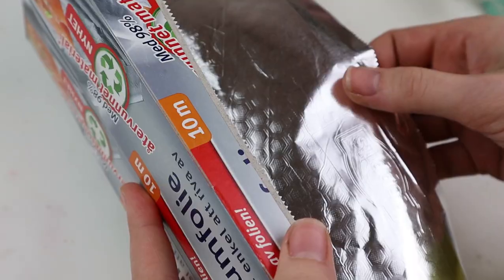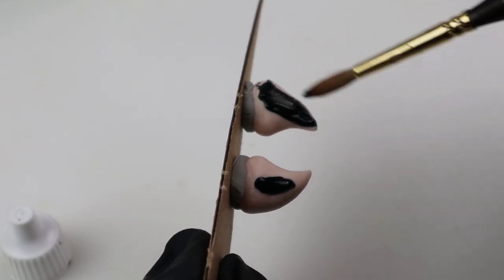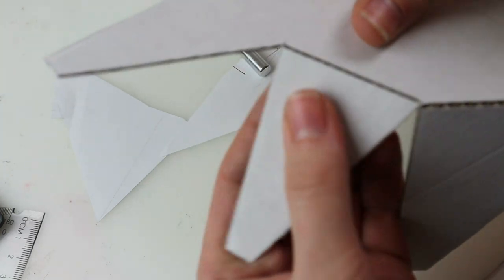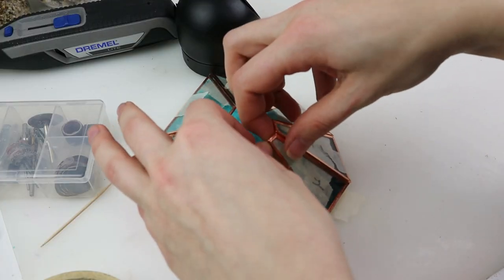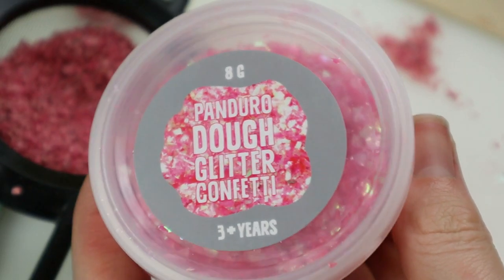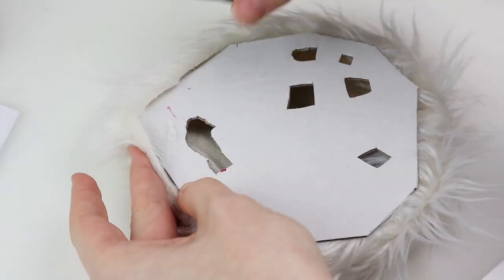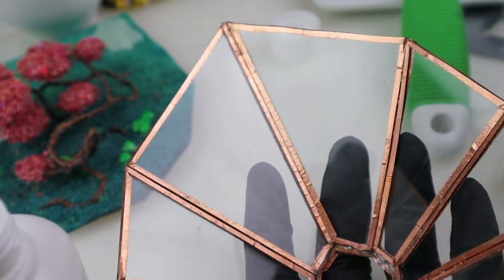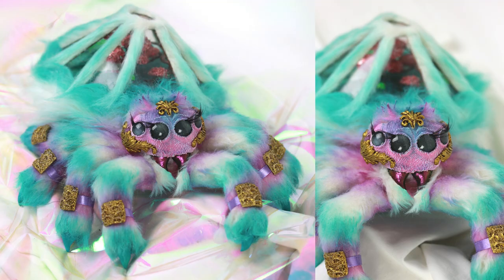Making a Terrarium Spider art doll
So I've been crafting in secret and haven't had the energy to make videos, but I'm happy to be back with some weird craft stuff! First out is this spoder art doll. Next... I'm not telling, but I'm excited to share the project with you guys.